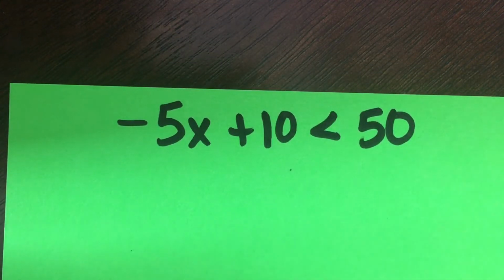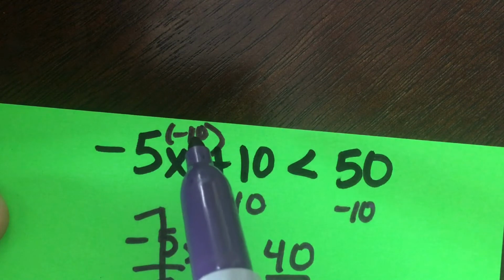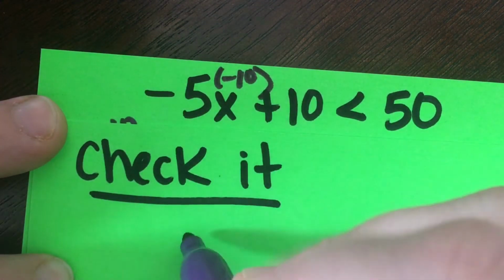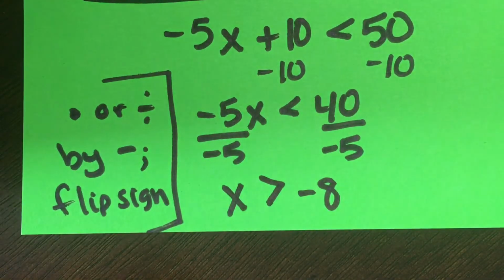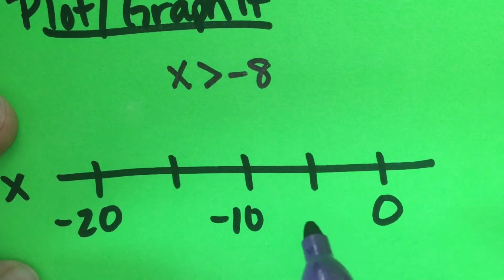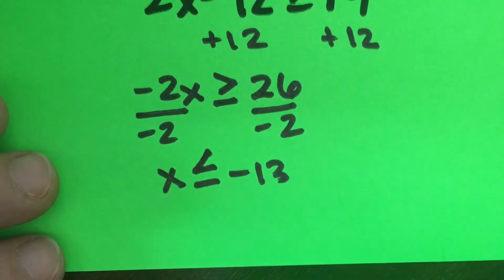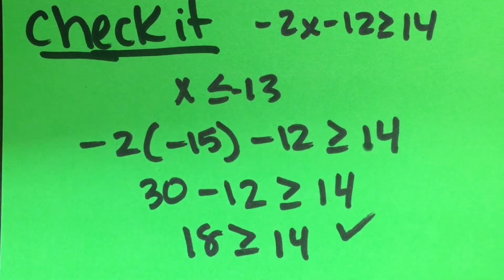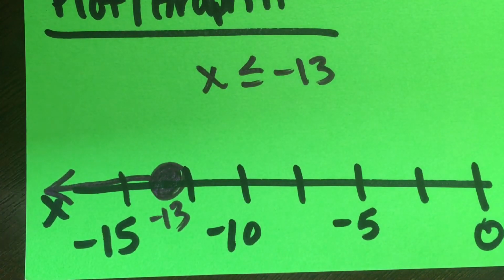Beware the Negative When Solving and Plotting Inequalities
Hi Hi Franklin West!  Here is the last video in this short inequality series.  This one has us solving for the x by using our linear algebra solving skills, however, we encounter a problem when we solve correctly, but our final inequality does not make the original inequality true.  What we learn from this video, is that whenever you multiply or divide a negative value from one side of the inequality over to the other, we MUST flip the inequality symbol to face the other direction.  Voila!  Problem solved :)